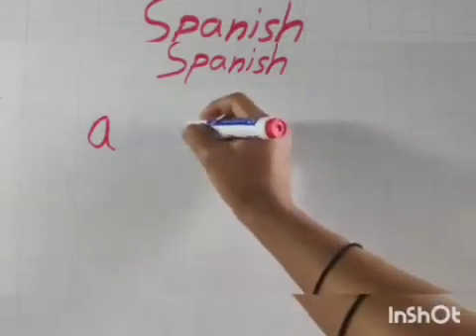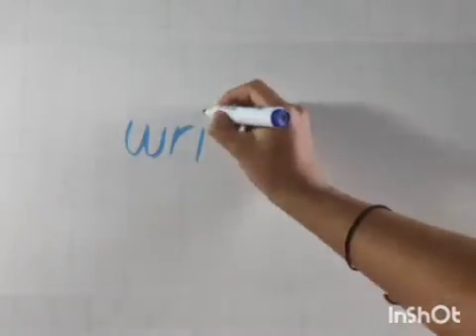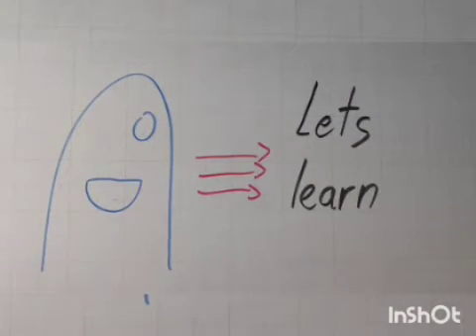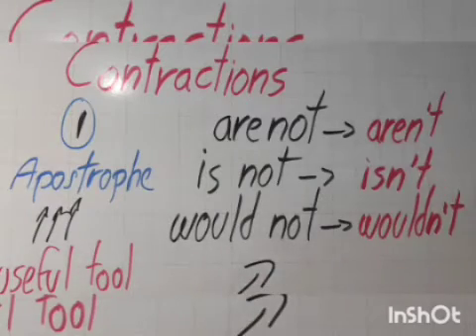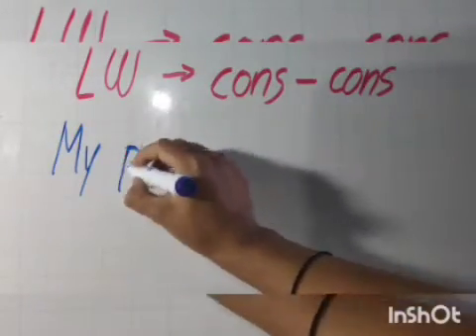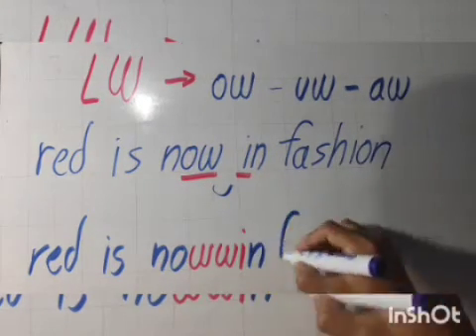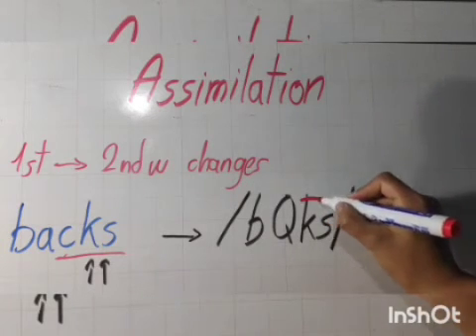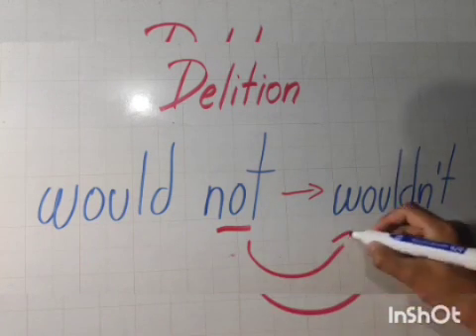Some Suprasegmental Features - Joel Diaz